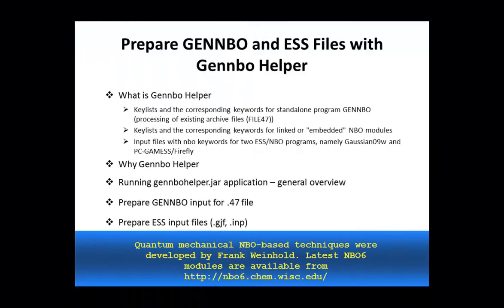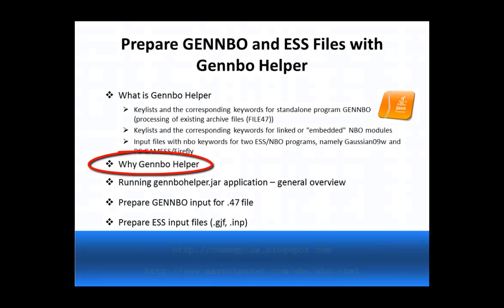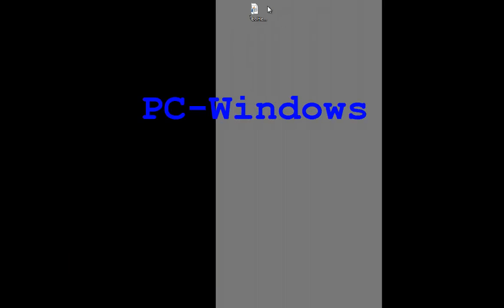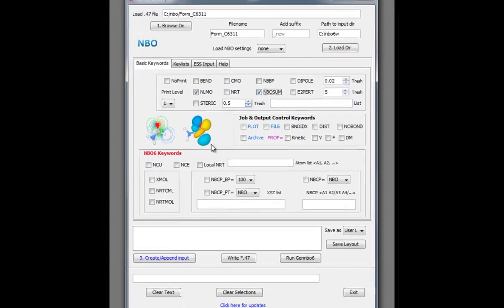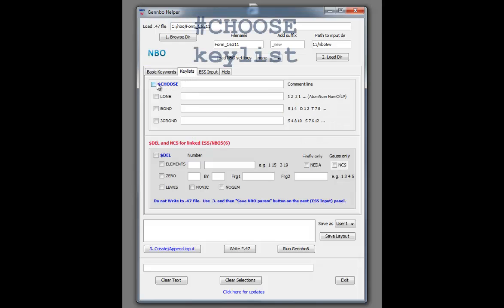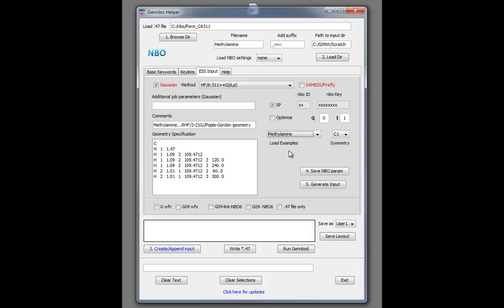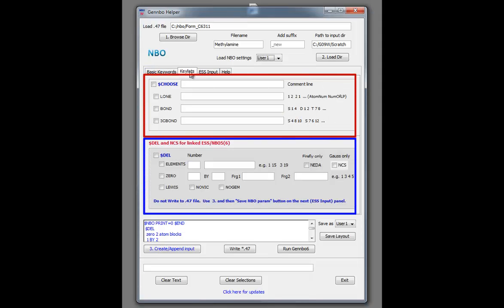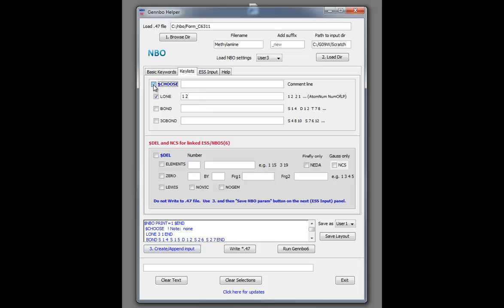Gennbo Helper (first preview)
Gennbo Helper is Java-based application which helps with NBO keylists/keywords and formats them for input into standalone Gennbo program. It offers offers a simple way of generating:
- Keylists and the corresponding keywords for standalone program GenNBO5/6 (processing of existing archive files (FILE47))
- Keylists and the corresponding keywords for ESS-linked or "embedded" NBO modules
- Input files with nbo keywords for two ESS/NBO programs, namely Gaussian09 and PC-GAMESS/Firefly

for other apps and links.